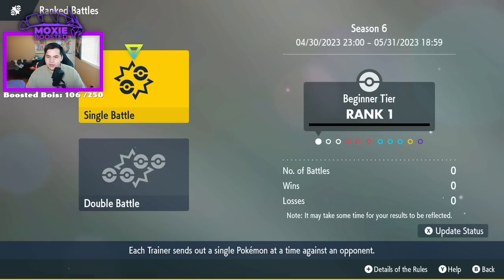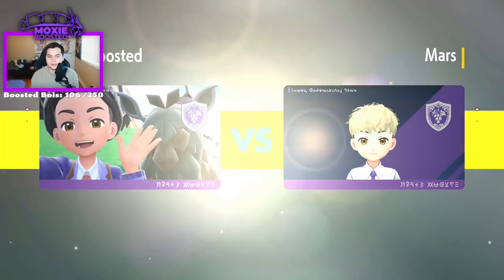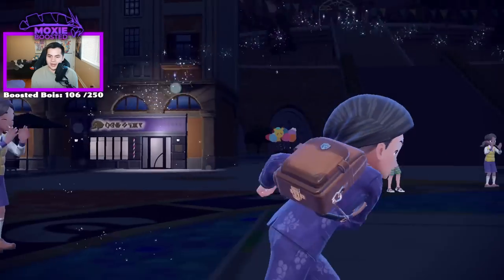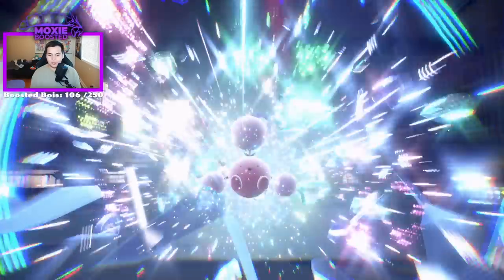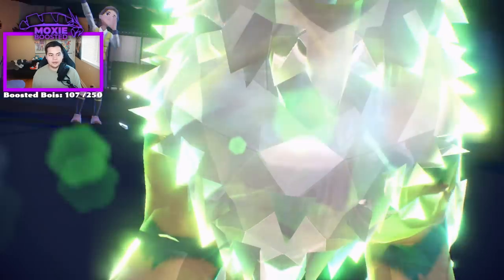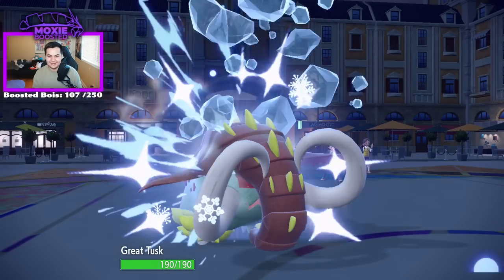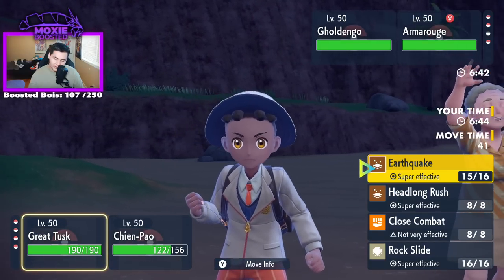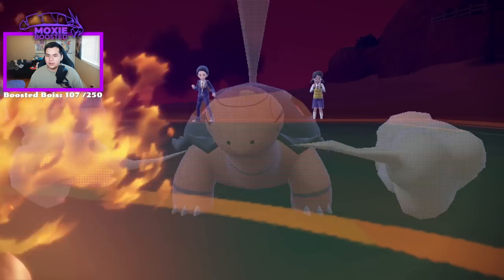I Faced A Throat Spray TOXTRICITY? | Pokemon Scarlet & Violet VGC 2023 Wi-Fi Battles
monke

3. Send a tip, ask a question
5. Download and install OBS Streamlabs with my